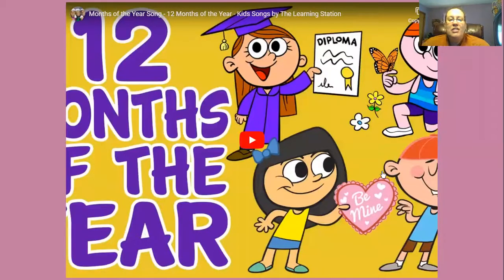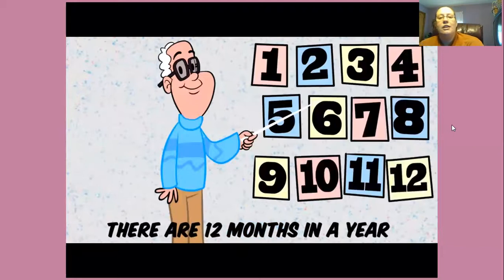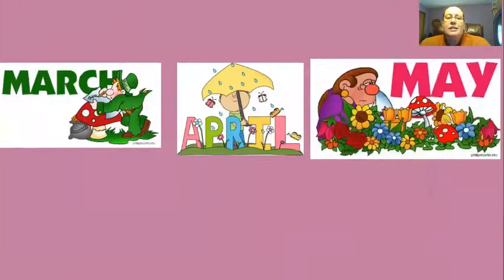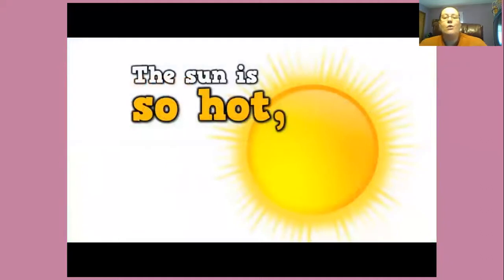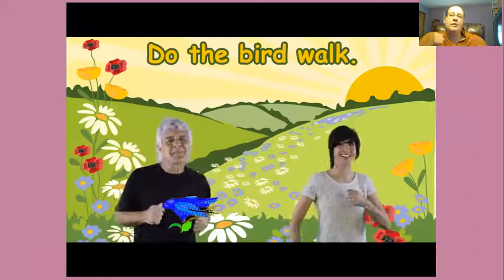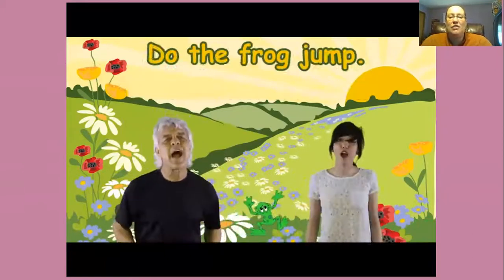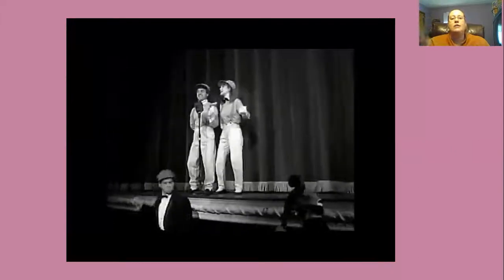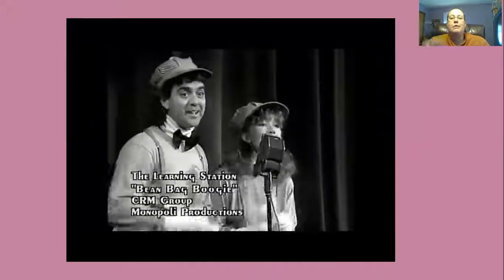April, Tuesday Circle 2